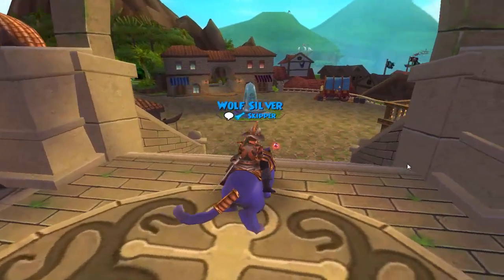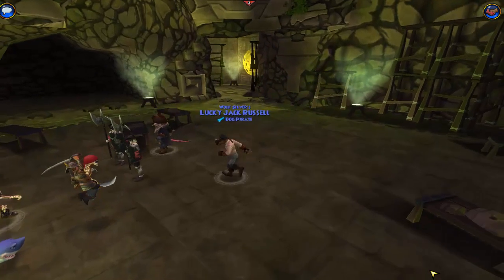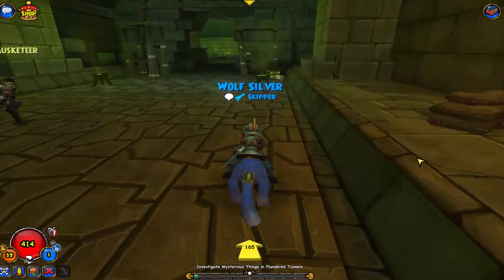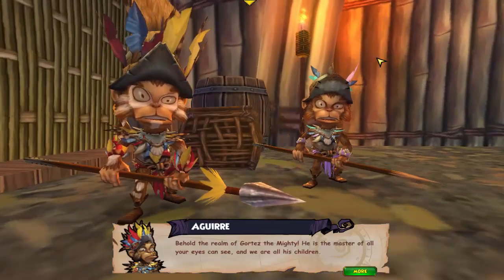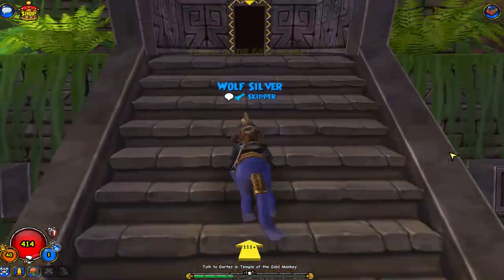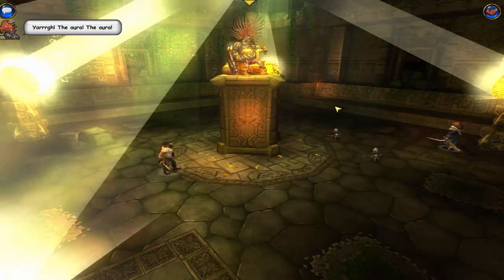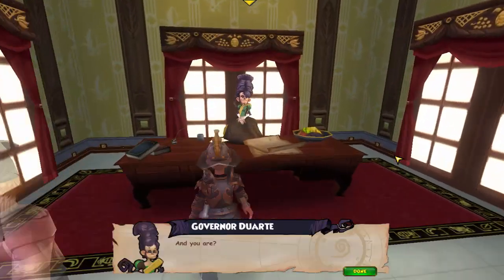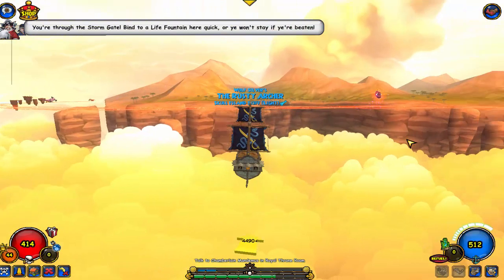Pirate101 Walkthrough :: Ep. [14] :: "Optimus & Gortez" ᴴᴰ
● Pirate101 Walkthrough - Gameplay Video
● Pirate101 is a MMO Pirate adventure free online game with flying ships, board game combat and far off worlds that's safe for kids and fun for players of all ages!
● Hey everyone, in today's episode we take down Optimus Prime (not really, his name is Caerulus or something like that) and defeat the Golden Monkey, Gortez!